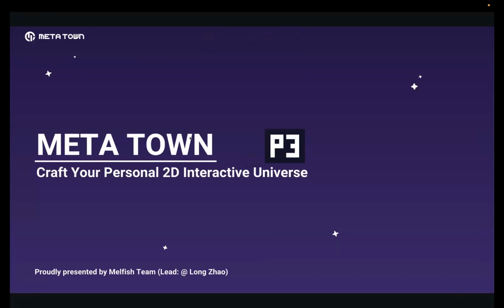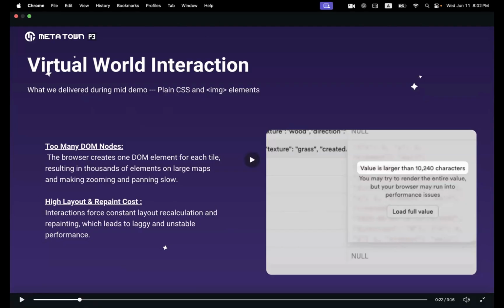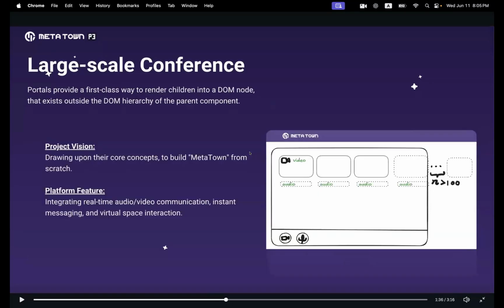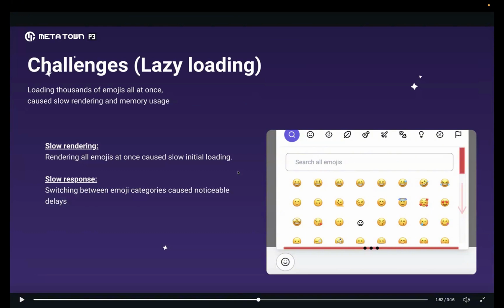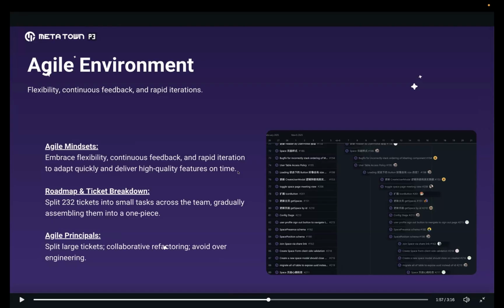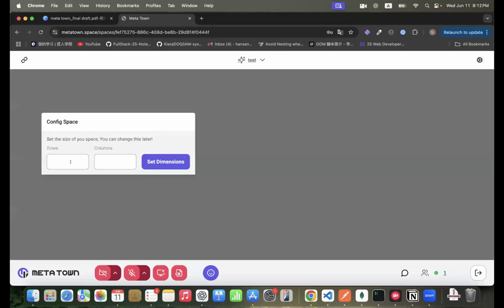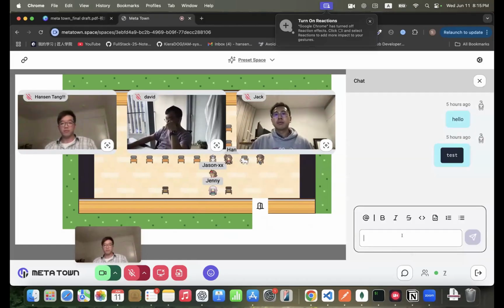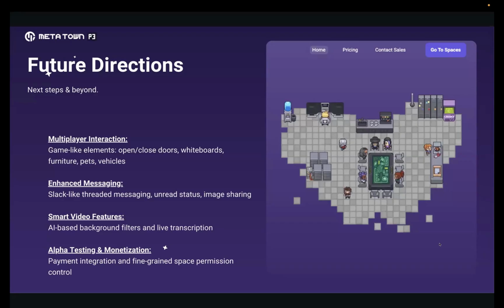Meta Town项目 Final Demo展示 MetaTown| 24期全栈项目 | 澳洲IT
Meta Town是一款具有游戏属性的视频聊天社交/办公平台，在这个2D风格的虚拟空间里，用户首先需要构建一个虚拟形象，其次还可以在这里建立属于自己的虚拟办公室，包括办公桌、会议室、游戏区等等。在其他用户加入后，还能用视讯或文字聊天、共同开会。Meta Town能通过网站便能直接进入虚拟会议空间而不必下载应用程序。
Meta Town并不仅仅是线上会议室，在这里，大家可以工作、社交和学习。能够为用户提供工作、学习、娱乐所需的基础设施模块，用户可以轻松的按需构建属于自己的世界。